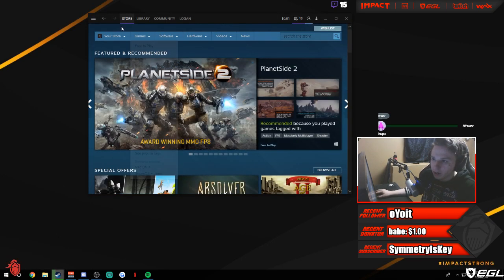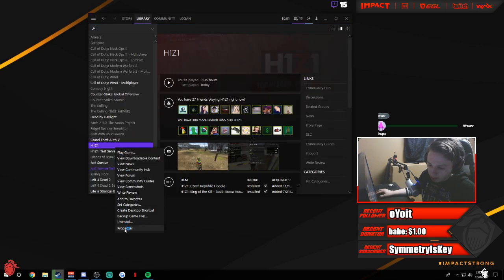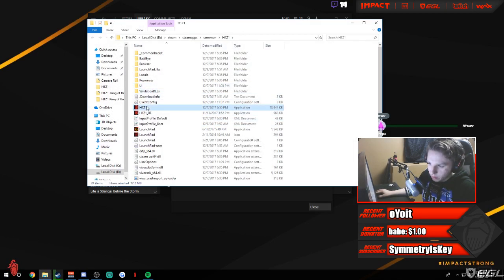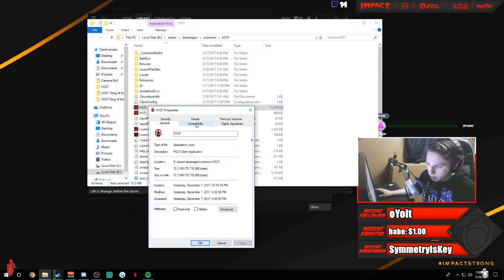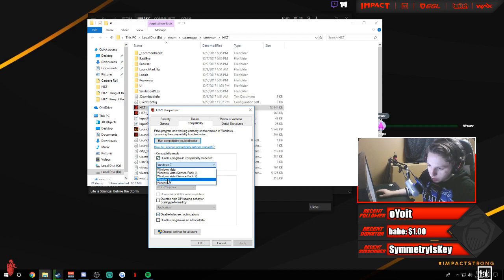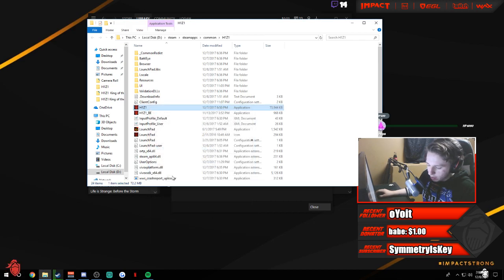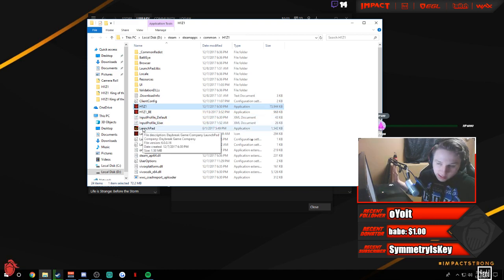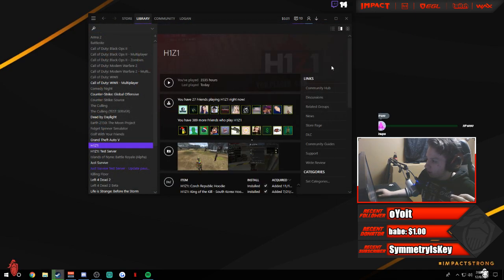HOW TO GET BETTER FPS ON H1 SINCE THE UPDATE / FIX FULLSCREEN BUG!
WANT SKINS LIKE ME!?

Go to: Skins-bets.com , and use code: "ripLogan" for some FREE balance!

I hope you enjoyed the video!  If you did?